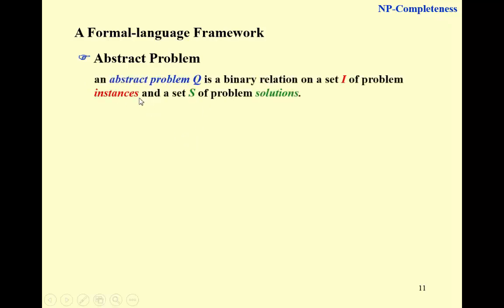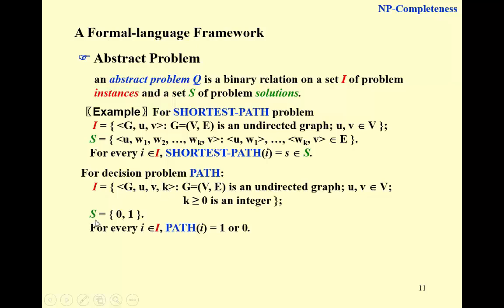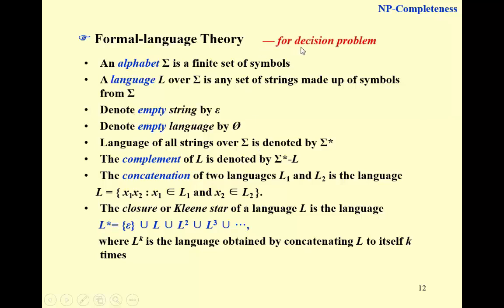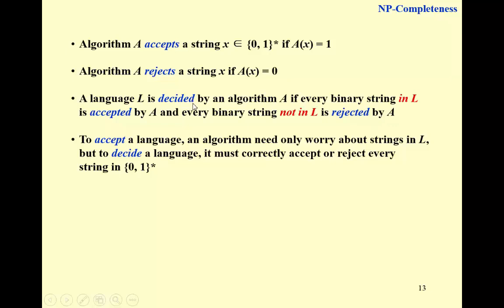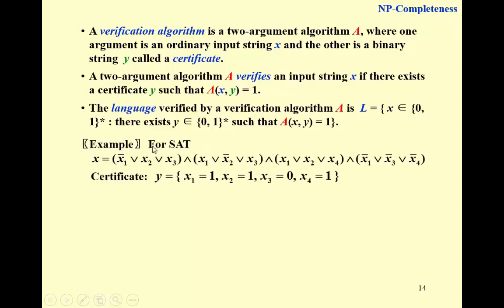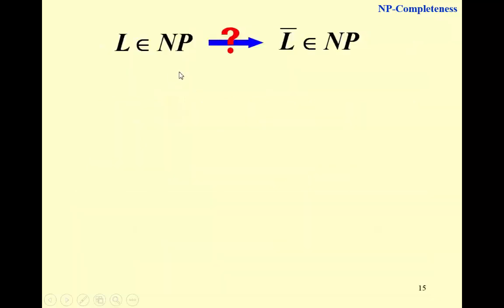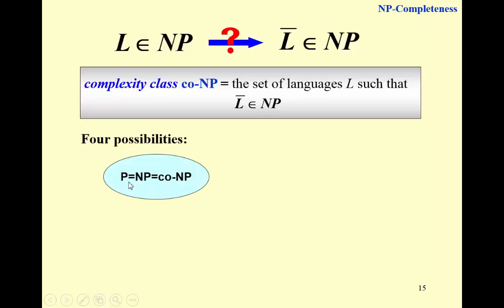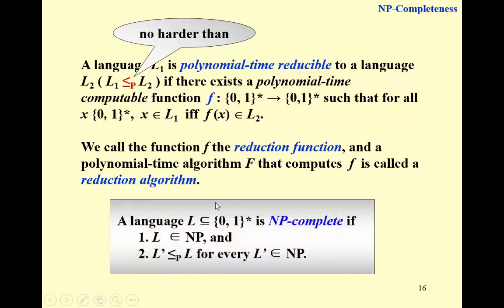35 NP-Completeness (Formal Language)